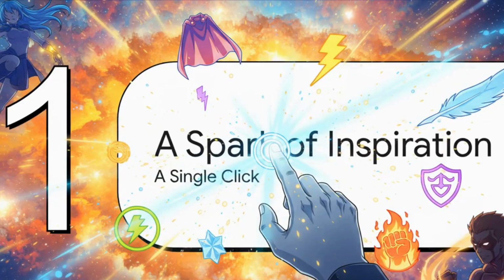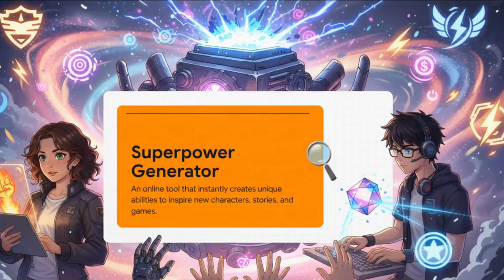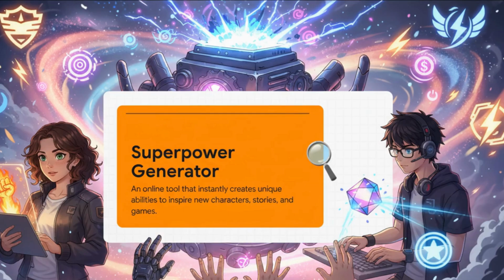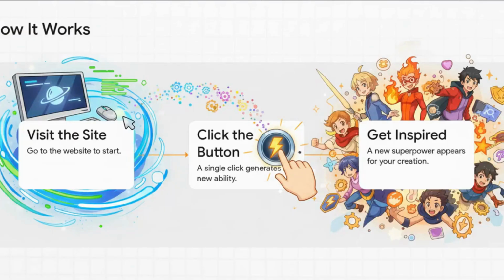Creating 20 Random Superheroes Using a Random Superpower Generator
Creating original superhero characters can be challenging for writers, storytellers, gamers, and comic creators. Each hero needs a unique ability that makes them powerful and memorable.

In this video, we use a Random Superpower Generator to create 20 completely new superhero characters.

The tool we are using is the Superpower Generator on Full2Fungama.com, a creative platform that instantly generates unique abilities with just one click.

Every time the button is pressed, the Superpower Random Generator produces a completely new power idea that can inspire a character concept, story idea, or game character.

In this video we generate superhero ideas like:

Shadow Phantom – Shadow manipulation
Volt Guardian – Electric energy control
Chrono Rider – Time manipulation
Frost Titan – Ice manipulation
Teleport Knight – Teleportation ability
Mind Oracle – Mind reading power
Solar Flare – Solar energy manipulation
Gravity Master – Gravity control
Wind Striker – Air manipulation
Quantum Phantom – Dimensional shifting

And many more heroes generated using the Superhero Power Generator.

This Ability Generator is perfect for:

Writers creating superhero stories
Game developers designing characters
RPG players creating heroes
Content creators exploring creative ideas